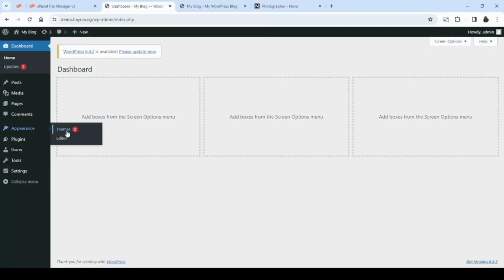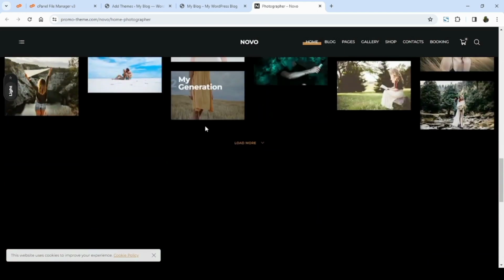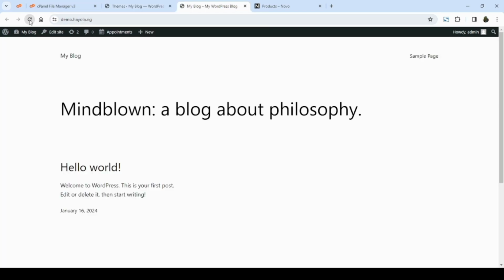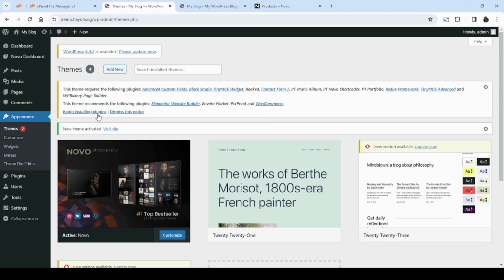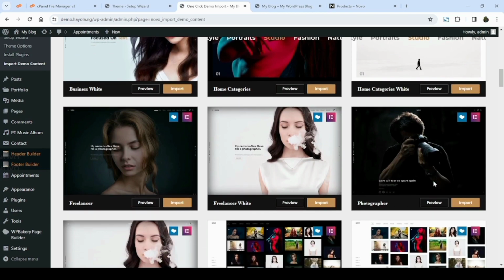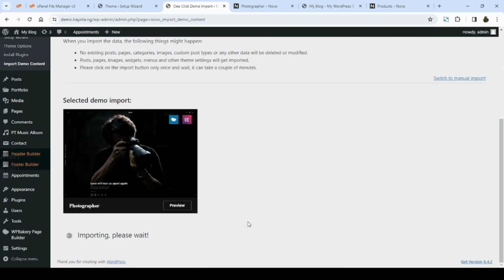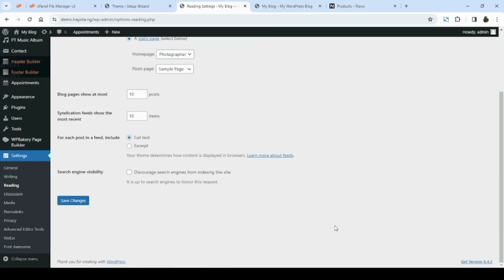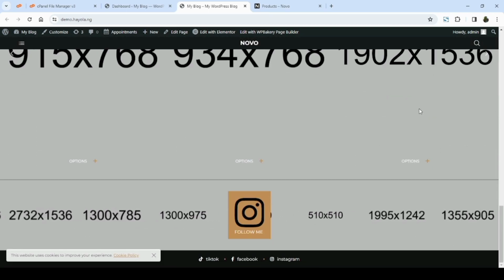How to install Premium WordPress theme (Novo Photography) and Import demo contents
Enhance your website with our detailed tutorial on installing the Novo Photography premium WordPress theme and importing demo content. Whether you're a beginner or a seasoned web designer, this step-by-step guide ensures a seamless process to transform your website into a visual masterpiece. Watch and learn as we demystify the installation and customization of this powerful theme.

🔍 Topics Covered:

Introduction to Novo Photography theme
Purchasing and installing the premium theme
Step-by-step guide to importing demo contents
Customizing the theme to suit your unique style
Pro tips for optimizing your website with Novo Photography
🚀 Why Watch?
Elevate your website aesthetics effortlessly by mastering the installation of Novo Photography Premium WordPress Theme. Whether you're a photography enthusiast or running a creative portfolio, this tutorial simplifies the process for a stunning online presence.